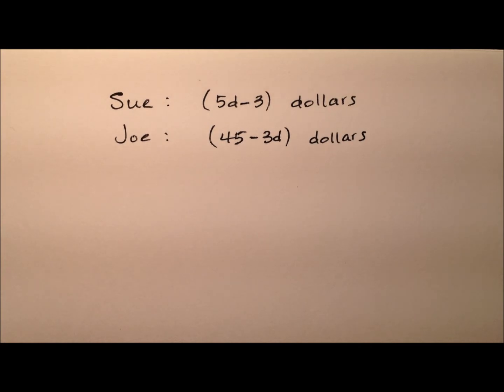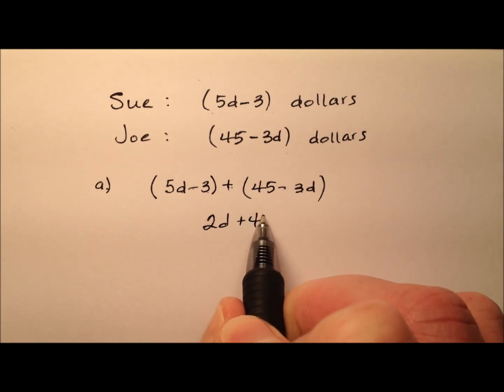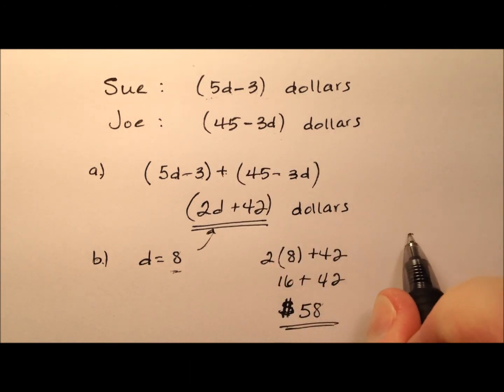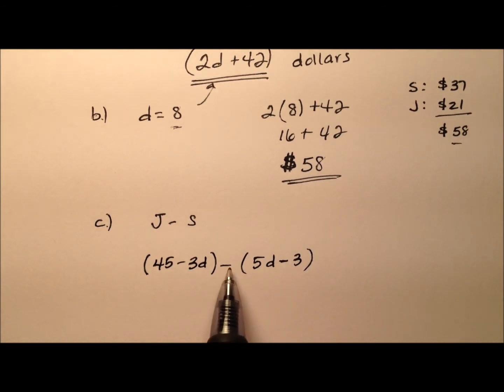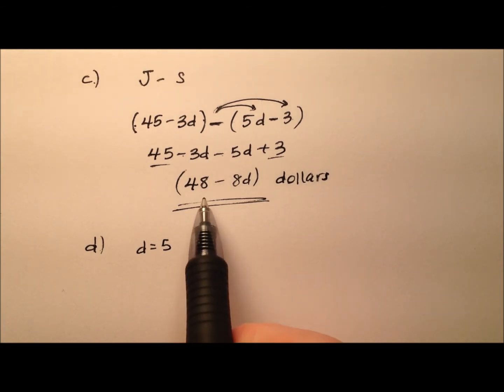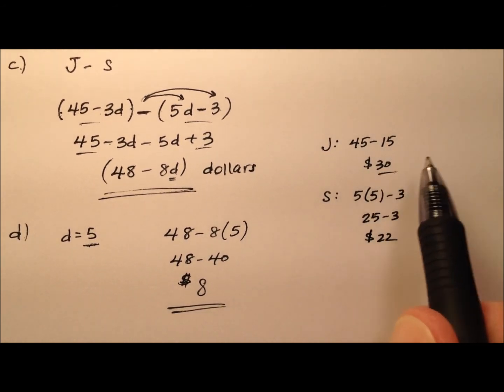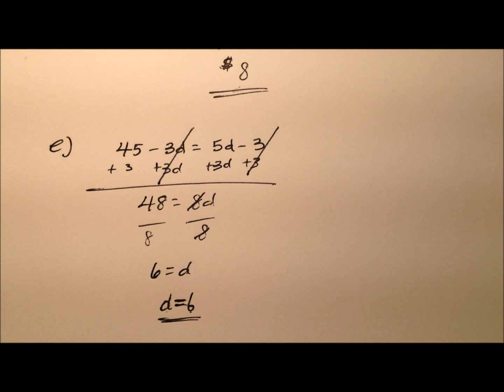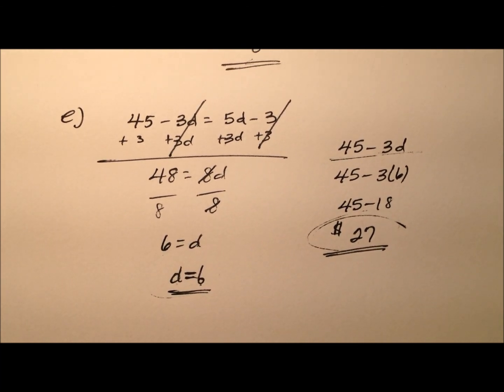Word Problem for Adding and Subtracting Polynomial Expressions (Example)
This video works through a word problem with 5 parts involving algebraic expressions that represent an amount of money that two individuals have. The question works through using the algebraic expressions to add and subtract the expressions, as well as setting them equal and solving for a value of the variable that will make then equal.